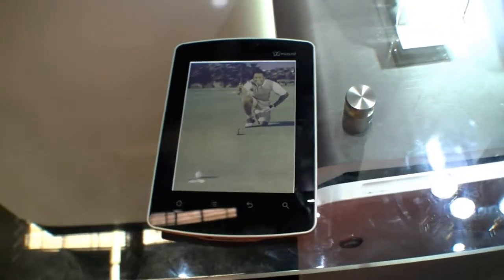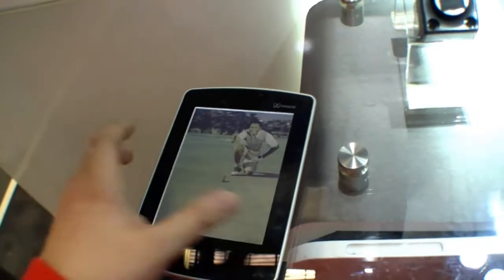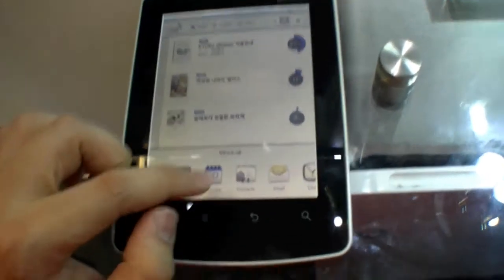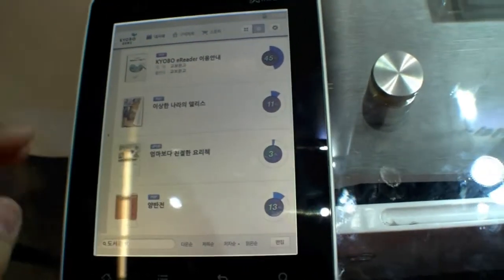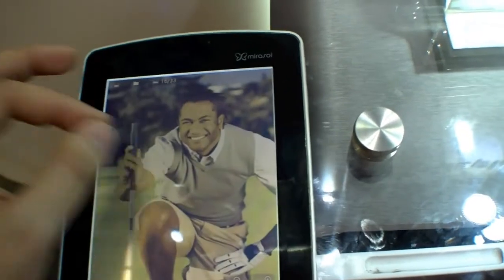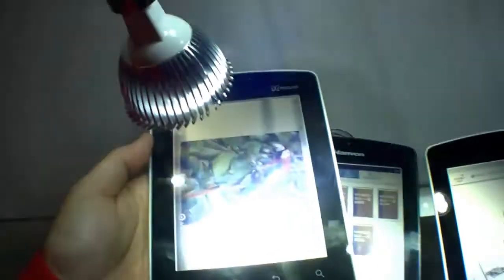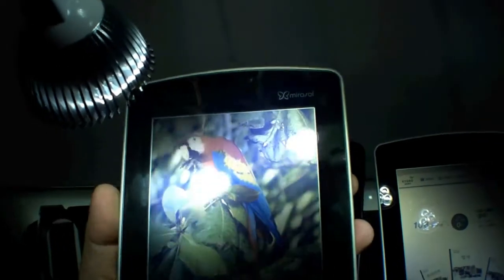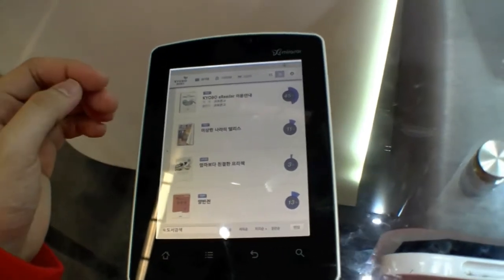Kyobo eReader the first Device with Qualcomm Mirasol Display!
Finally there's a device with an Qualcomm Mirasol Display available, the Kyobo eReader that was shown during Mobile World Congress 2012 in barcelona.